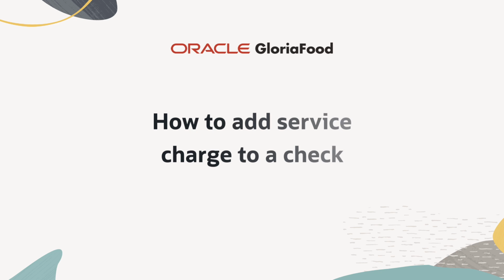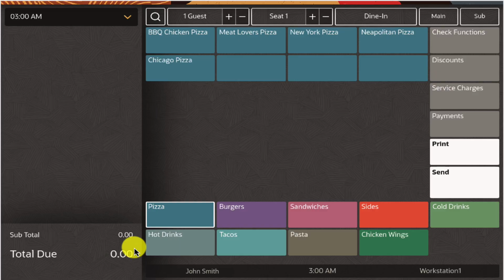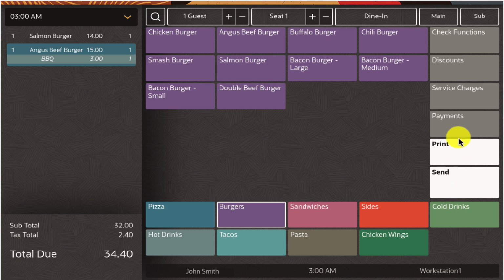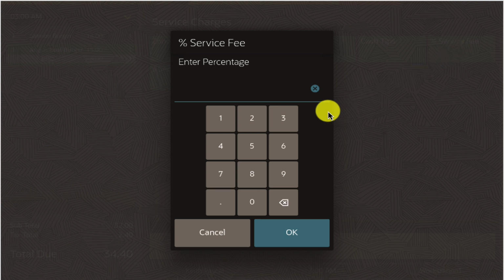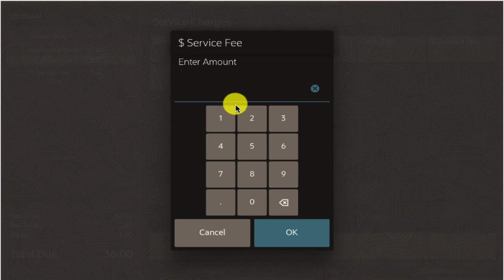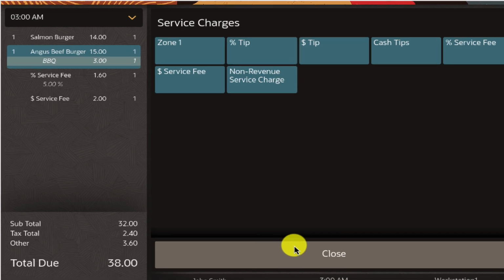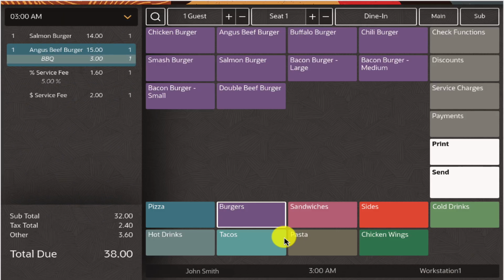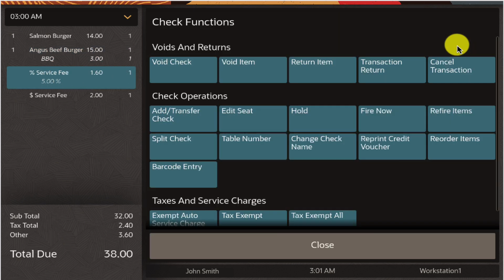GloriaFood POS tutorials: How to add service charge to a check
Learn how to add service charge to a check using GloriaFood POS.

► 12 Essential Restaurant POS Reports to Improve Your Business